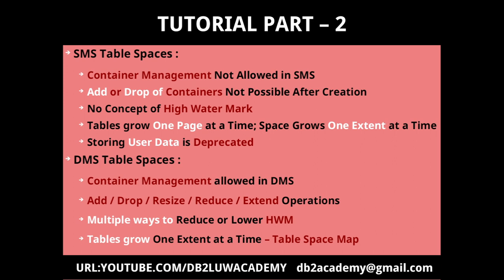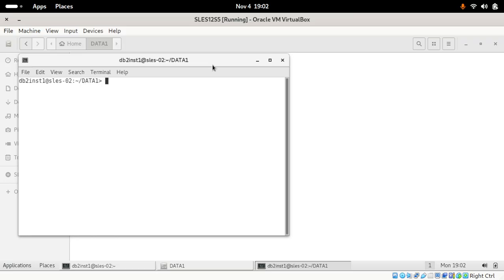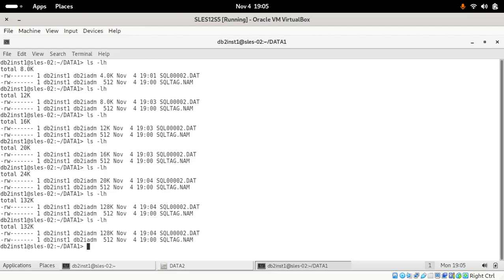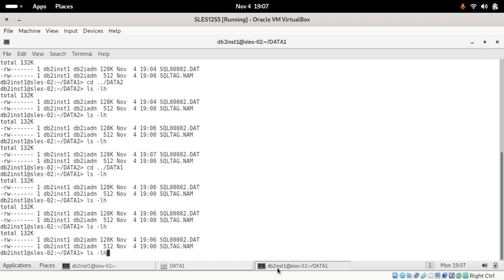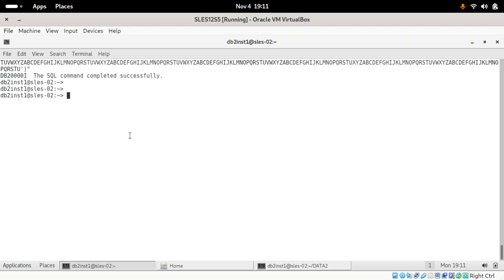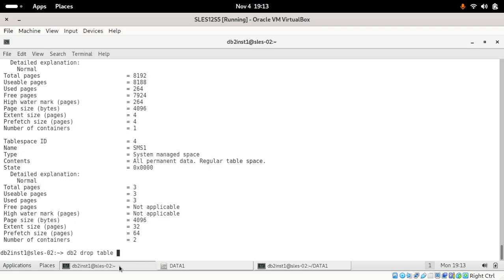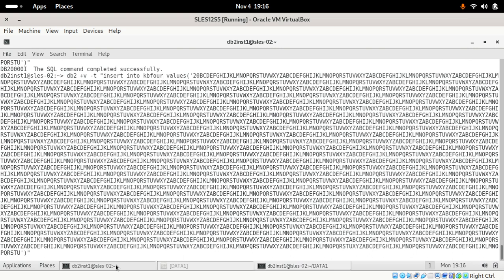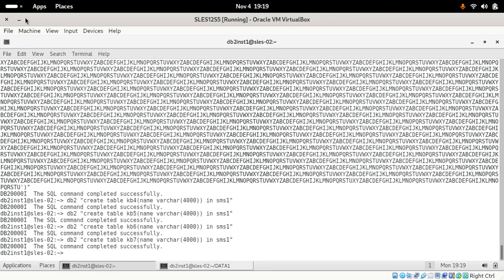DB2 Tutorial 2 - What and Where are Table spaces?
SMS Table spaces Examples